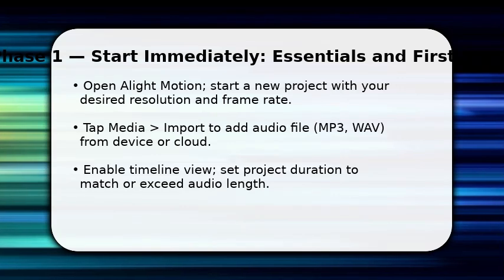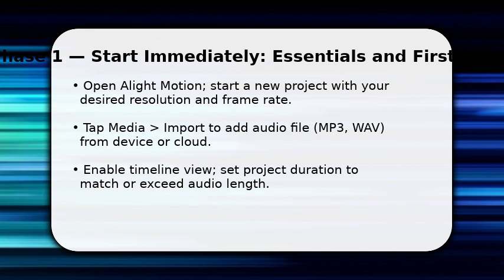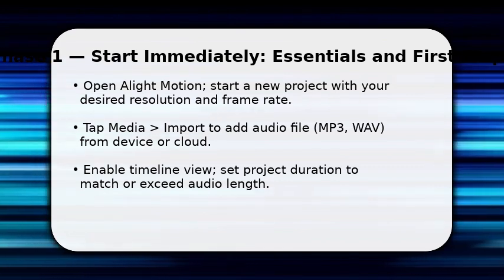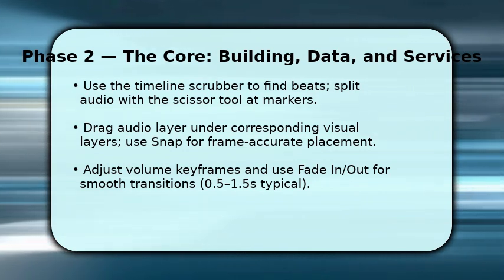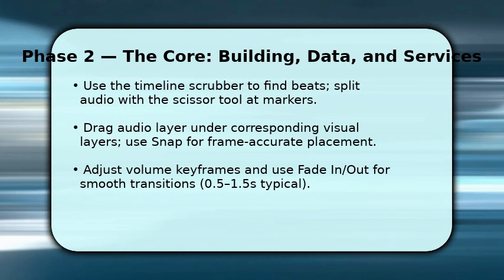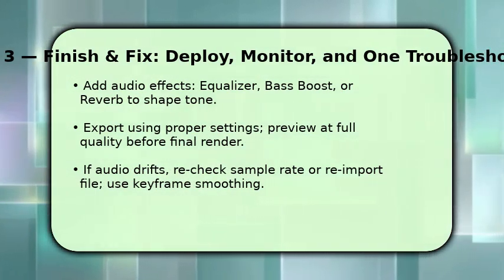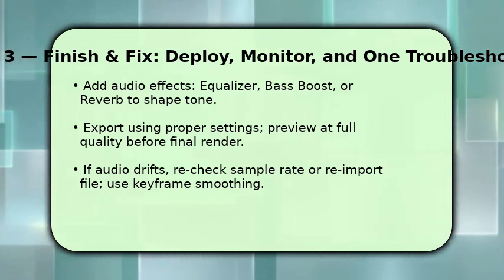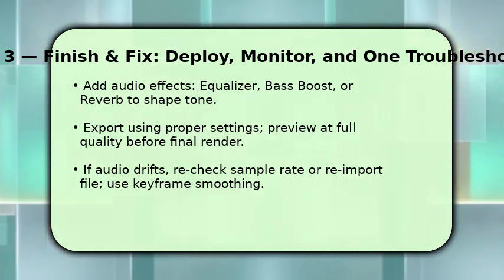How to Use Audio on Alight Motion (easy Method)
How to Use Audio on Alight Motion (easy Method) | 🔒 Surfshark VPN Deal — Stay private and secure. $1.99/mo + 3 Months Free ▸

Learn the straightforward steps to integrate audio into your Alight Motion projects with our easy guide. Perfect for animators and designers looking to enhance their visual storytelling without getting lost in technical details.